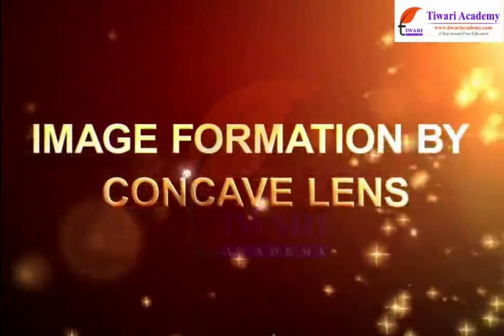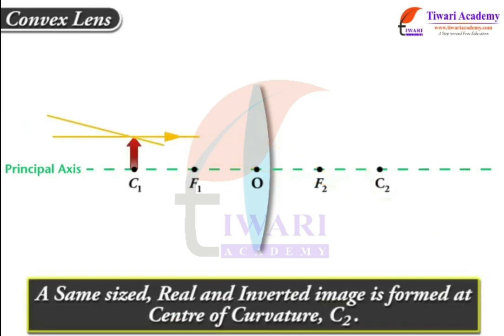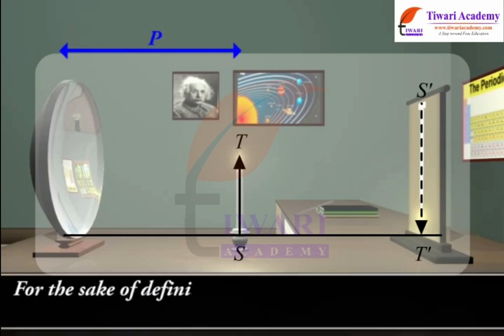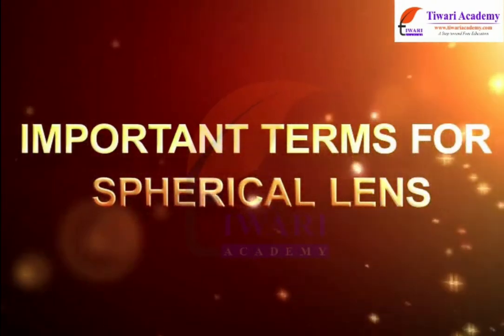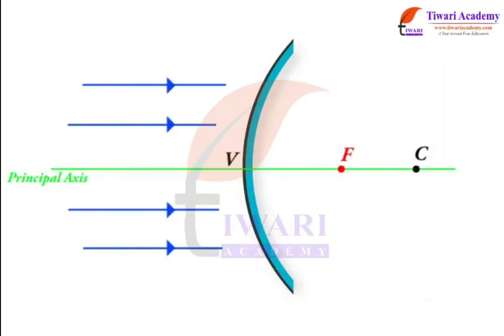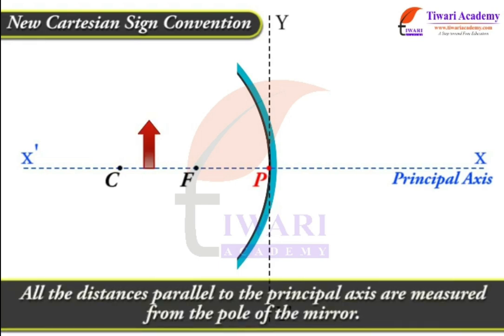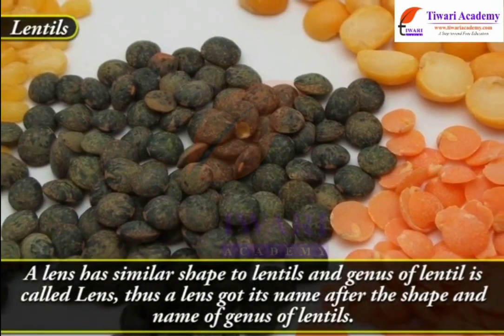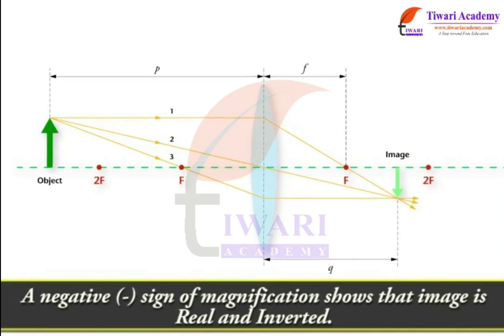Class 10 Science Chapter 9 Light – Reflection and Refraction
Class 10 Science Chapter 9 Light – Reflection and Refraction. and download study material and solutions.

Links for class 10 Science all videos